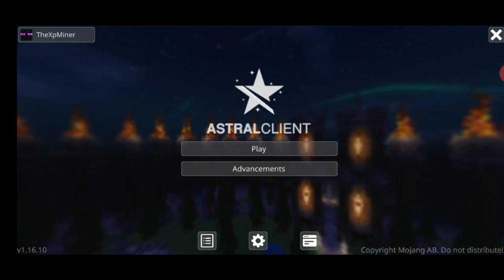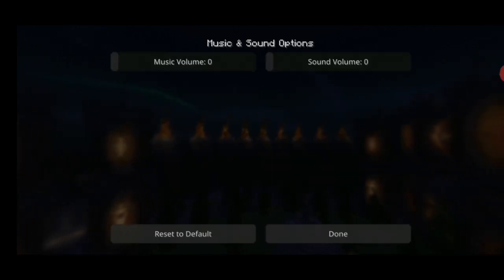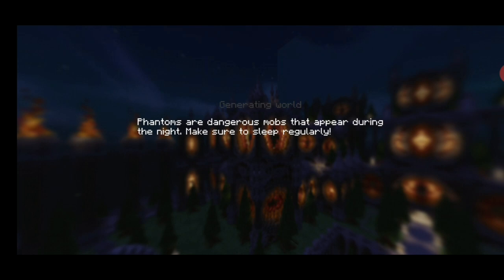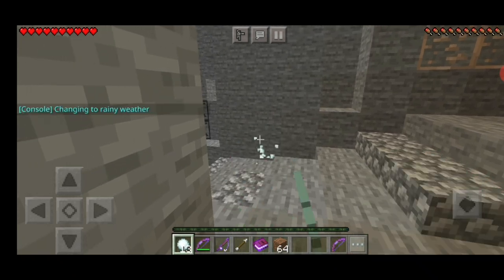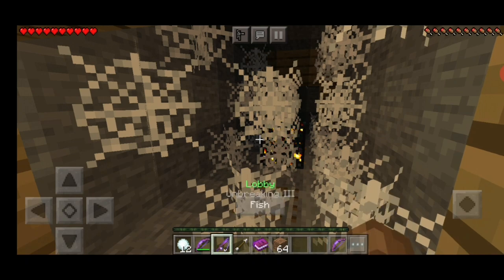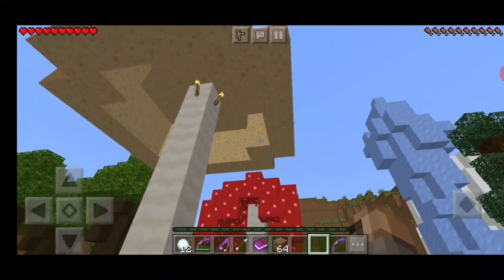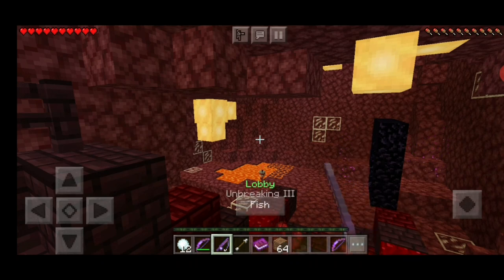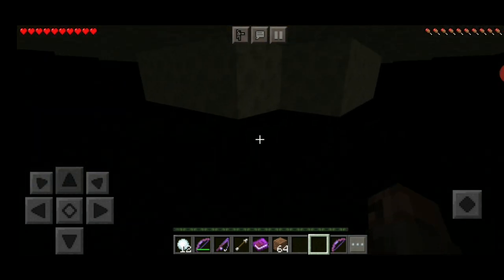The Best Client For Minecraft Bedrock!!!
The Best Client In Minecraft

💳💳💳💳CREDITS💳💳💳💳
Thumbnail: TheXpMiner
Edited By: TheXpMiner

🎵🎵🎵🎵MUSIC🎵🎵🎵🎵
Song: The_High_Line

🔸️🔸️🔸️🔸️Tags Ignore Below🔸️🔸️🔸️🔸️
mcpe
minecraft
bedrock
cakewars
TreasureWars
SkyWars
Hive
UHC
Luckyblock
optifine
STCraft
Hyperlands
SkyBlock
Shader
Shaders
mcpe shaders
mcpe mods
mcpe servers
mcpe iron farm
mcpe texture packs
mcpe addons
mcpe pvp texture pack
mcpe hack client
mcpe afk fish farm
mcpe anarchy servers
mcpe auto farms
mcpe afk fish farm ios
mcpe adventure maps
mcpe animals addon
mcpe bedwars
mcpe best addons
mcpe beta
mcpe best shaders
mcpe badlion client
mcpe best seeds
mcpe best mods
mcpe blaze farm
mcpe capes
mcpe crazy craft
mcpe creeper farm
mcpe client
mcpe capes ios
mcpe commands
mcpe cow farm
mcpe duplication glitch
mcpe dragon
mcpe duplication glitch 2020
mcpe default edit
mcpe dragon addon
mcpe demo
mcpe diamond farm
mcpe 4d skin
mcpe dl
mcpe elevator
mcpe enderman farm
mcpe elytra
mcpe evolution
mcpe elytra launcher
mcpe ep 1
mcpe education edition
mcpe eggwars
mcpe factions
mcpe farms
mcpe fish farm
mcpe flying machine
mcpe factions server 2020
mcpe faithful texture pack
mcpe furniture mod
mcpe faithful pvp texture pack
mcpe mod
mcpe one block map
mcpe unblocked
mcpe skyblock
mcpe gold farm
mcpe glitches
mcpe gaming
mcpe guardian farm
mcpe gameplay
mcpe gun addon
mcpe hacks
mcpe house
mcpe hypixel
mcpe hacks ios
mcpe hcf
mcpe how to download maps
mcpe herobrine
mcpe item sorter
mcpe iron farm 1.15
mcpe ios hack
mcpe invisible skin
mcpe infinity room
mcpe jump bridge
mcpe kitpvp
mcpe kitpvp servers
mcpe kitpvp map download
mcpe minecraft
mcpe live
mcpe latest version
mcpe lunar client
mcpe live stream
mcpe lifeboat
mcpe lucky block
mcpedl
mcpe mob farm
mcpe master
mcpe maps
mcpe modpack
mcpe melon farm
mcpe mod menu
mcpe mods ios
mcpe nether update
mcpe new update
mcpe npc
mcpe netherite
mcpe npc addon
mcpe nether update addon
mcpe nether update download
mcpe hide n seek
mcpe hide n seek map
mcpe optifine
mcpe op factions
mcpe op prisons
mcpe one block skyblock
mcpe old
mcpe optifine zoom
mcpe pvp
mcpe prison server
mcpe pvp server
mcpe pvp tips
mcpe pvp texture pack fps boost
mcpe pvp pack
mcpe redstone
mcpe realms
mcpe raid farm
mcpe roleplay addons
mcpe rp
mcpe survival
mcpe seeds
mcpe survival server
mcpe skyblock server
mcpe shaders 1.14
mcpe texture packs pvp
mcpe tree farm
mcpe trailer
mcpe texture packs 1.14
mcpe uhc
mcpe uhc server
mcpe uhc server ip
mcpe useful addons
mcpe ultra shaders
mcpe update 1.16
mcpe v 1.16
mcpe v 1.14.1
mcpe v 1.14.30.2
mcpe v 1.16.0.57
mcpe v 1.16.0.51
mcpe weapons addon
mcpe w tap
mcpe xp farm
mcpe xbox
mcpe youtubers servers
mcpe youtuber realm
mcpe 1.14.60 apk
mcpe 1.14.1 apk
mcpe 1.14.30 apk
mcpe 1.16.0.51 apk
mcpe 1.14 shaders
mcpe 1.16 update
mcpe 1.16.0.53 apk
mcpe 1.16 beta
minecraft mcpe ep 1
minecraft ep 1 mcpe
mcpe roleplay ep 1
mcpe factions ep 1
mcpe survival ep 1
mcpe 2b2t
mcpe 2020
mcpe 2x2 piston door
mcpe 2x2 flush piston door
mcpe 2020 servers
mcpe 256x pvp pack
mcpe 2 way flying machine
mcpe 2014
mcpe 3d skins
mcpe 3x3 piston door
mcpe 3d
mcpe 32x pvp texture pack
mcpe 3d texture pack
mcpe 3d items
mcpe 3x3 flush piston door
mcpe 3x3 sand door
top 5 mcpe shaders
top 5 mcpe servers
top 5 mcpe addons
top 5 mcpe mods
top 5 mcpe seeds
top 5 mcpe maps